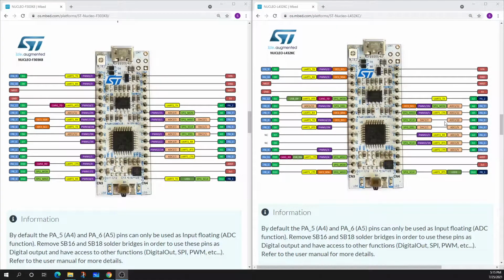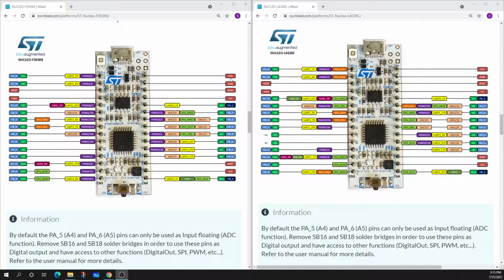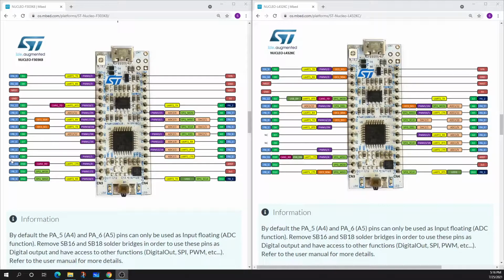STM32 Getting Started Breadboard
This video covers how to setup your breadboard with the STM32F303K8 Nucleo or STM32L432KC Nucleo for the STM32 lab.